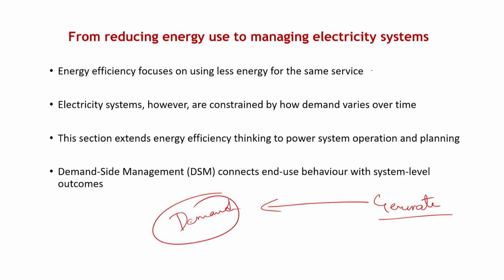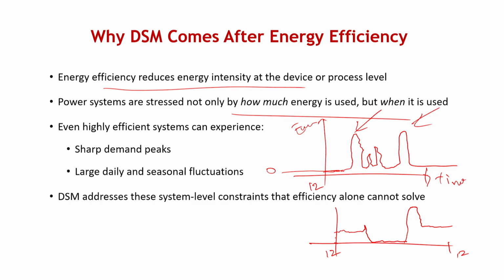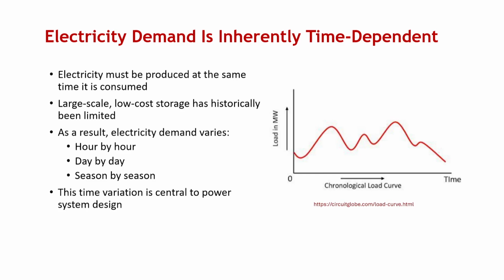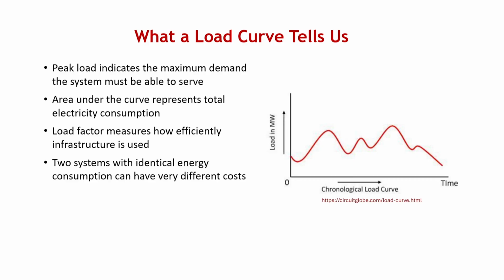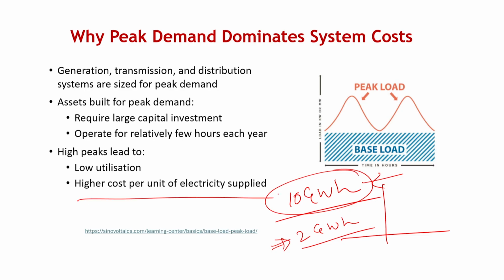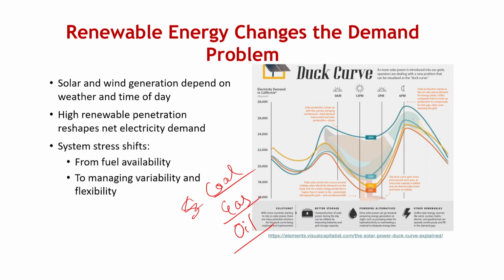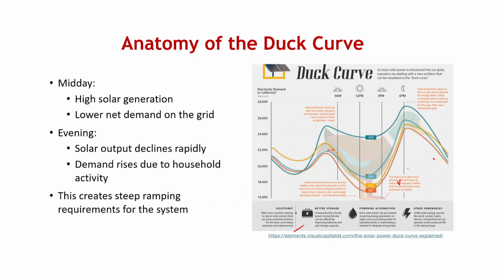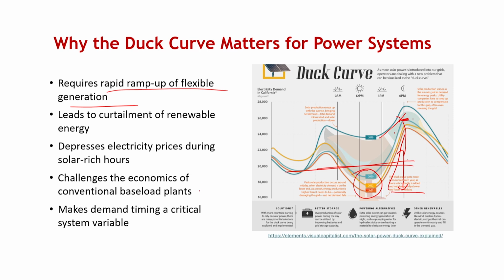Lecture 20: Energy Efficiency & Demand Side Management